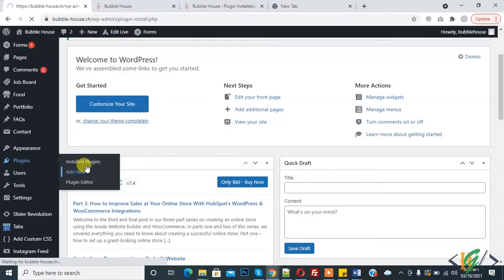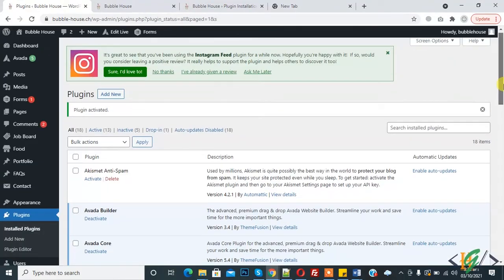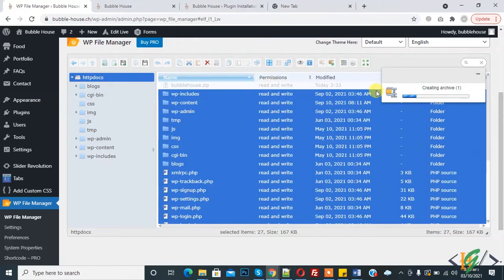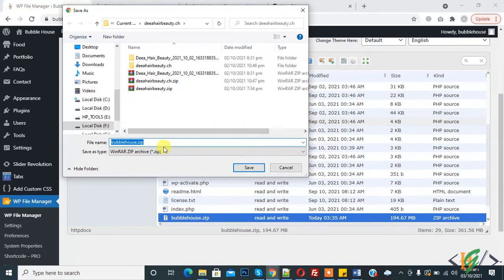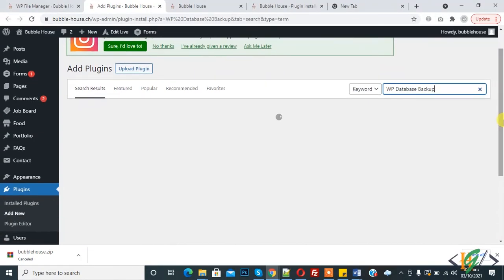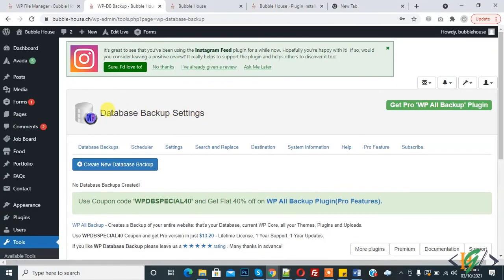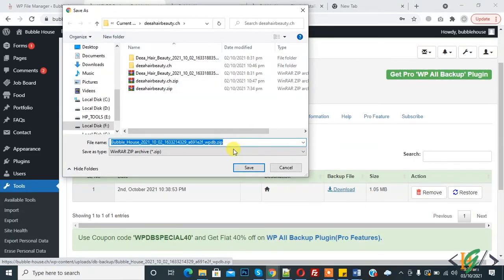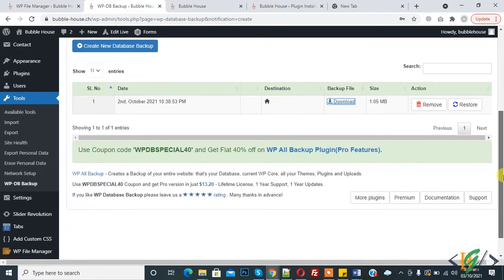How to Export Wordpress Website with File Manager and Database plugin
In this tutorial you will learn how to download/export wordpress website by using plugins like file manager plugin and database backup plugin